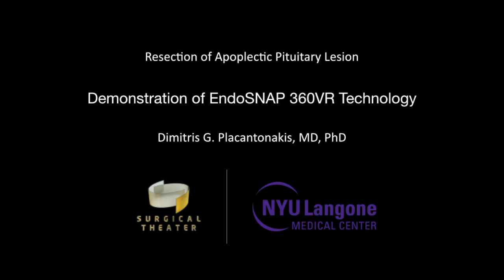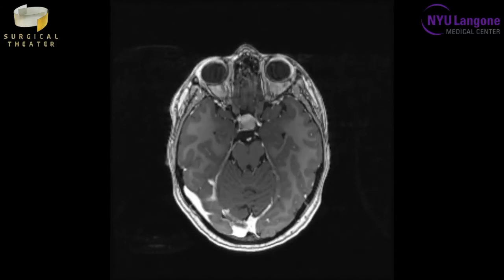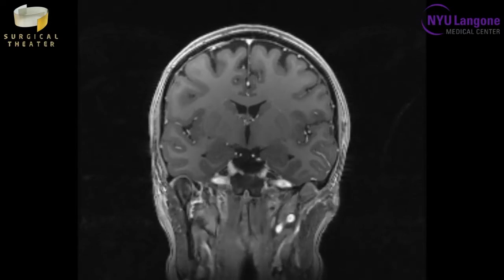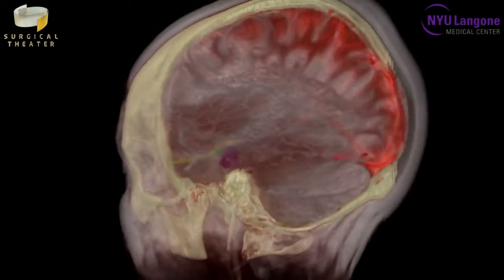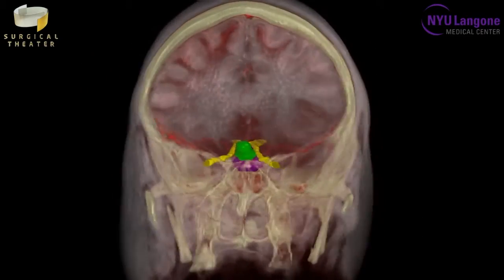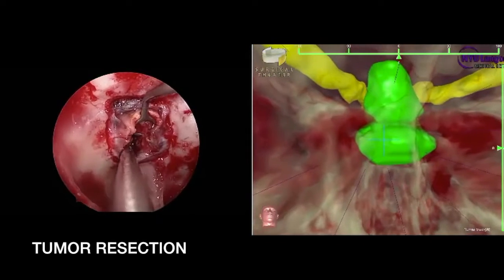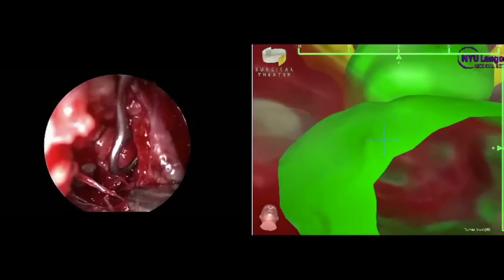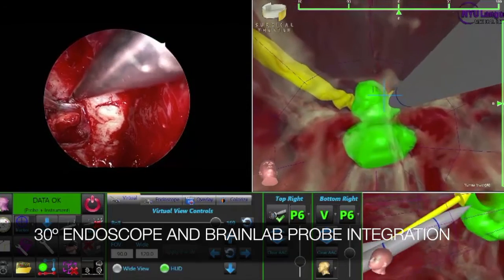Placantonakis 5 21 18 Pit V4